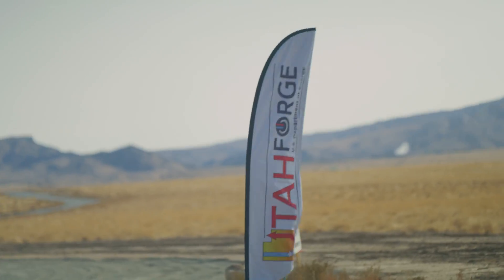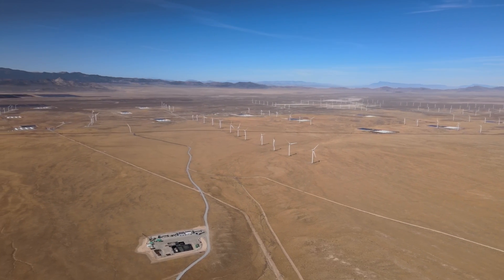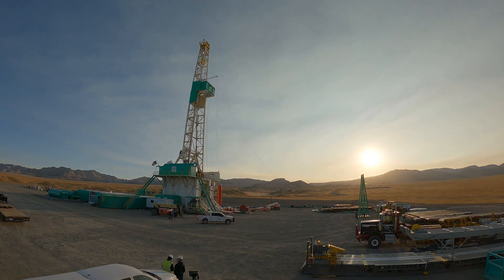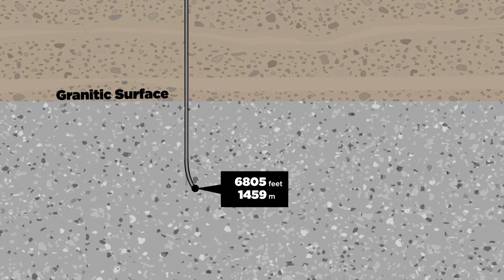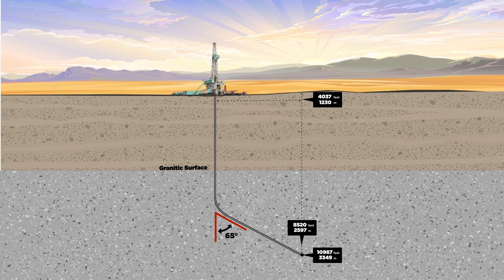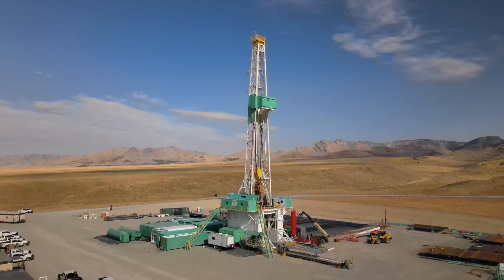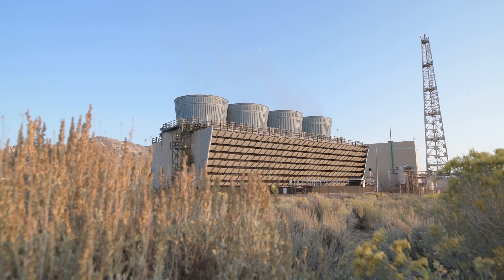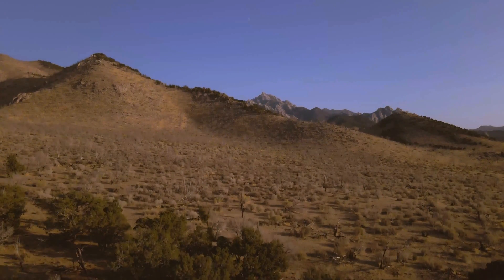Drilling into the geothermal future: the Landmark Success of the First Deep Deviated Well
The success story of drilling the first deep deviated well at the Utah FORGE site in winter of 2021. Presented by Dr. Joseph Moore (PI) and Dr. John McLennan (Co-PI).